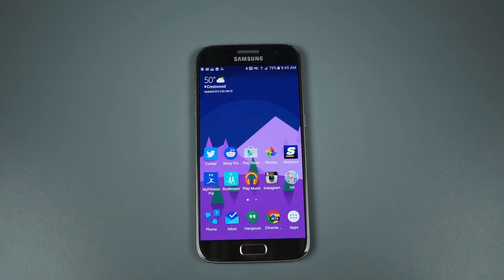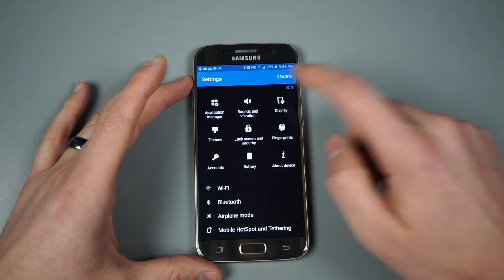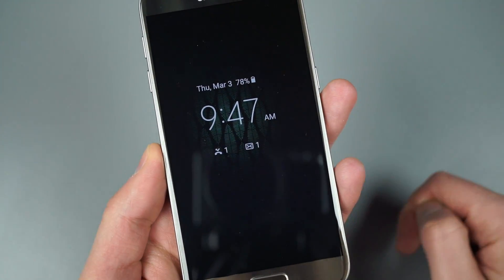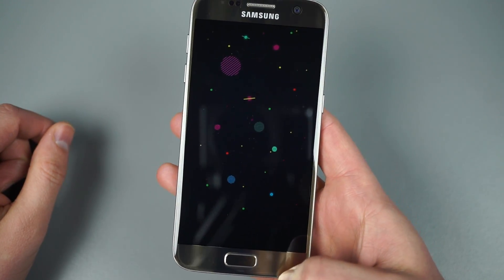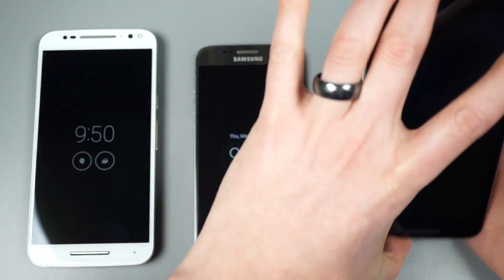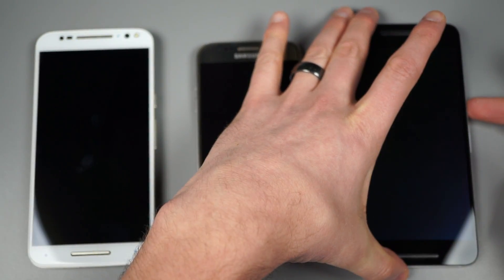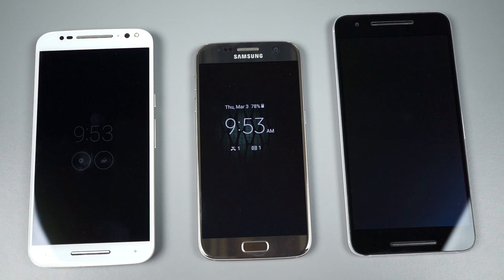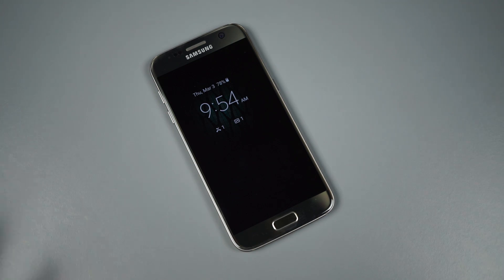Galaxy S7 Always-On Display: A Deep Dive and Comparison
In this clip, we take a deep dive into the Galaxy S7's Always-on Display, but also compare it to Moto Display on the Moto X and Ambient Display on the Nexus 6P.